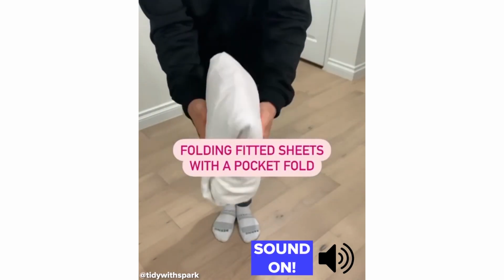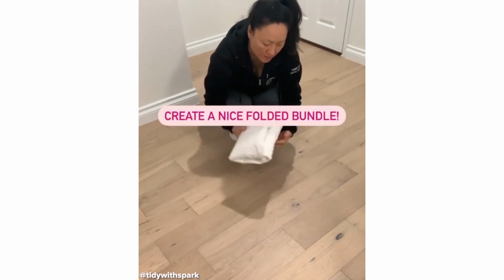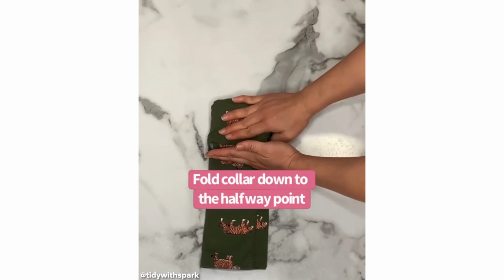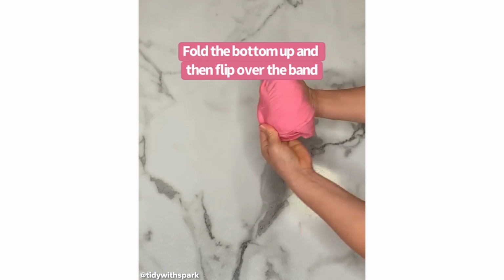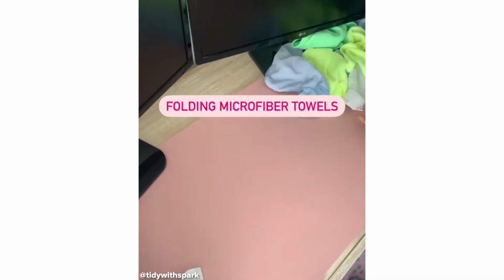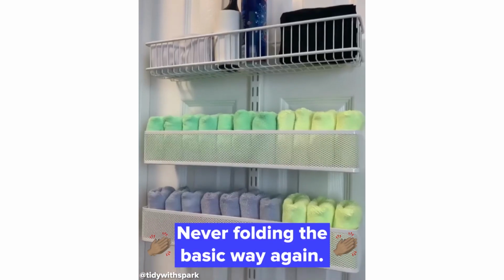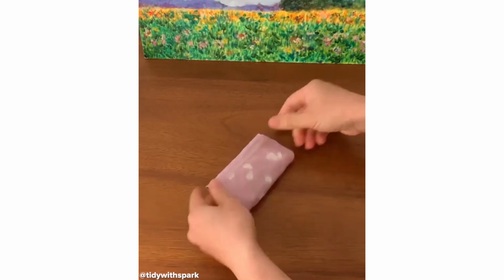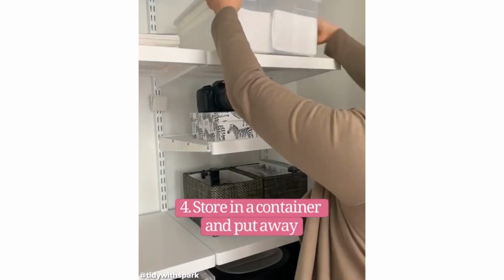Folding Hacks You Didn't Know You Needed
Thanks to @tidywithspark

BuzzFeed Nifty
Nifty

MUSIC